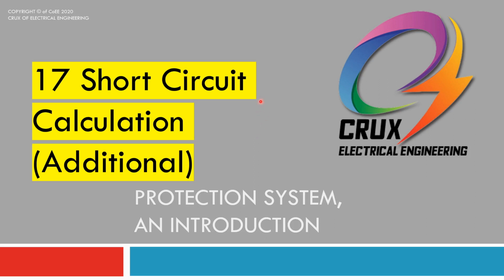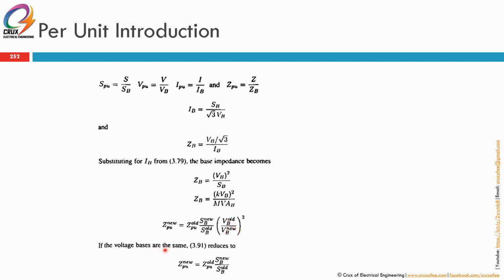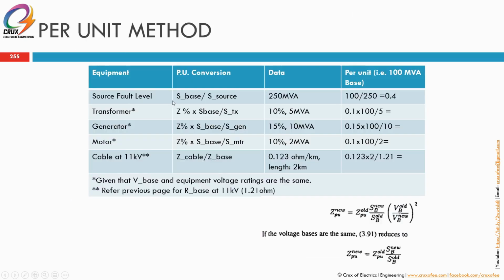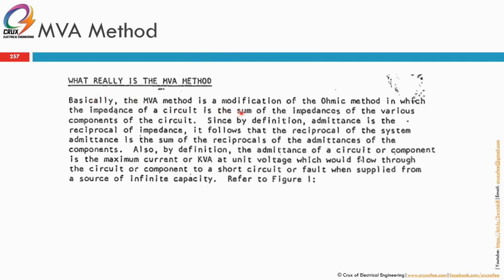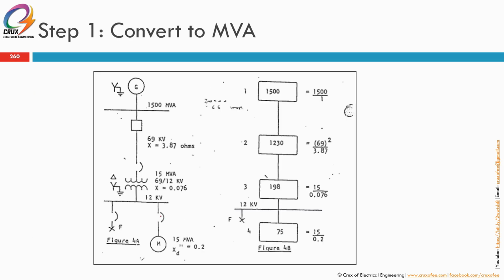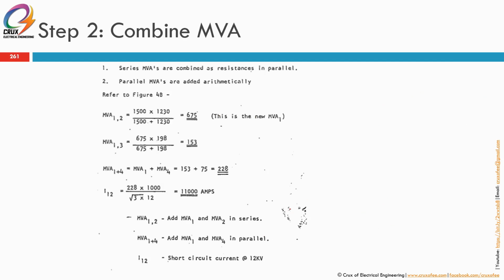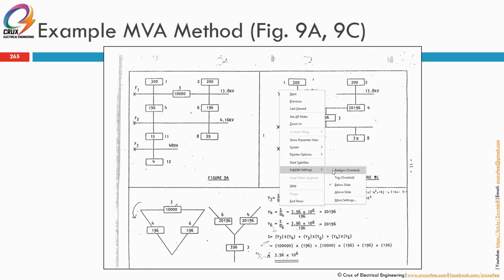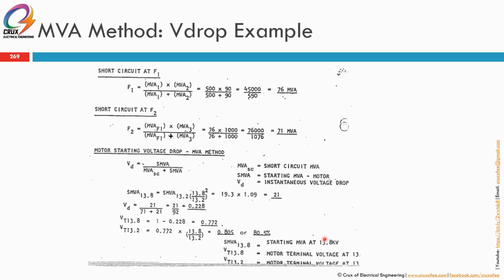Protection System 17.1 Short Ciruit Calculation(By CoEE)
Technical sharing on Electrical Protection System: 17.1 Short Circuit Calculation by Crux of Electrical Engineering, Malaysia. This topic will cover introduction on:
- Per Unit Method
- MVA (ABC) Method

Presentation dan komentar mix in English dan Bahasa Melayu.

This video is on Chapter 17 (out of 17 Chapters)

01 Introduction
02 CT and VT - Part 2 - On VT
03 Relay Classification
04 Grandfather of all Protection – OCEF
05 Directional OC
06 Differential Protection
07 Types of System Earthing
08 Making sure the right relay operates
08A What To Do After Relay Trips
09 Understanding the Drawings
10 CB Trip Coil – How To Check
11 Transformer Protection
12 Cable Protection
13 Motor Protection
14 Generator Protection
15 Capacitor Bank Protection
16 Making sure everything works
17.1 Additional – Short Circuit Calculation
17.2 Additional – Short Circuit Calculation Exercise Example